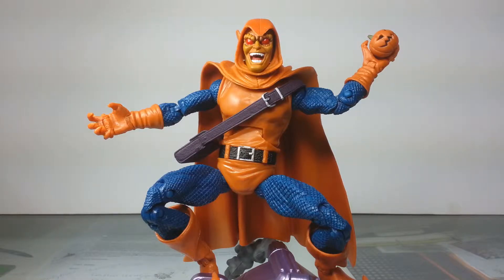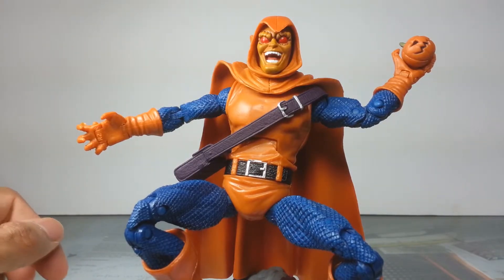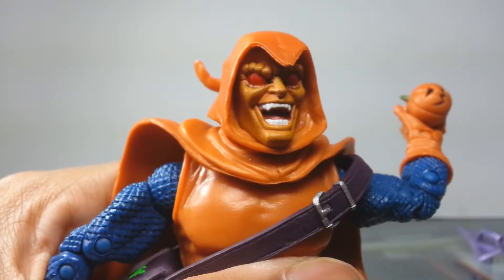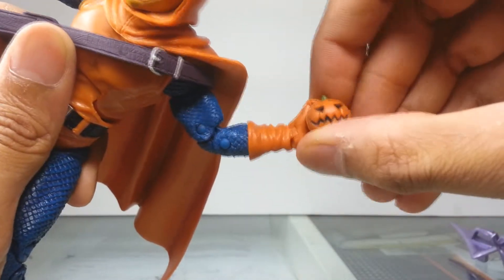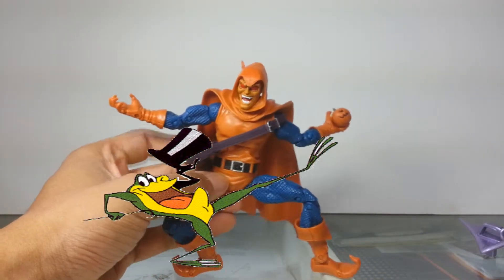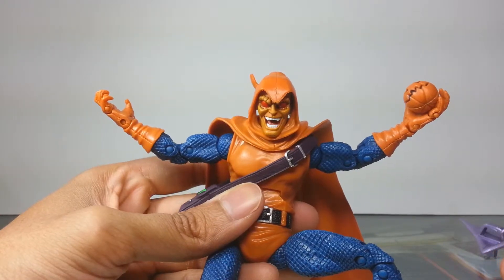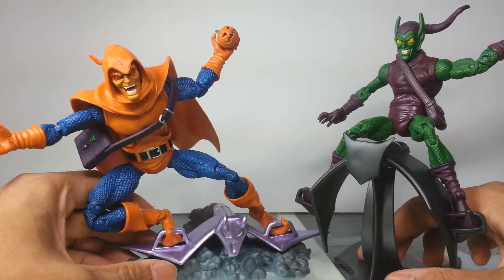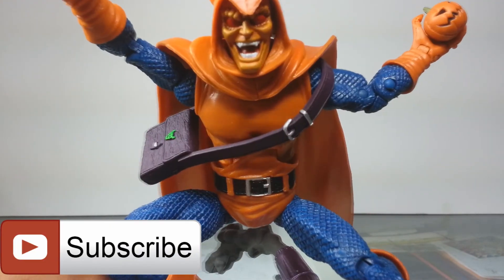Marvel Legends Review Series: Hobgoblin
In this episode we take a look at another member of the goblin fan club.